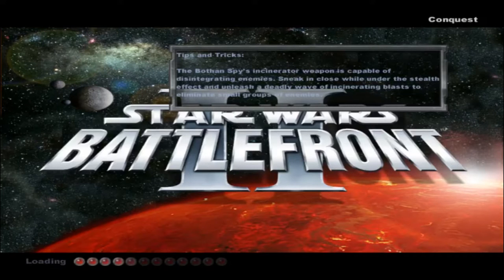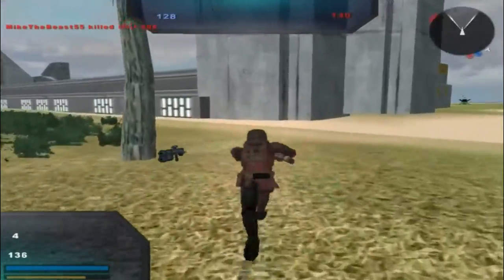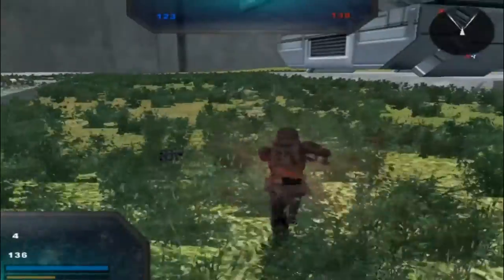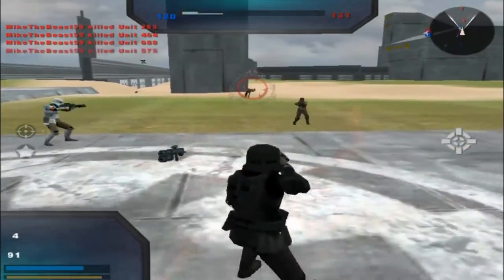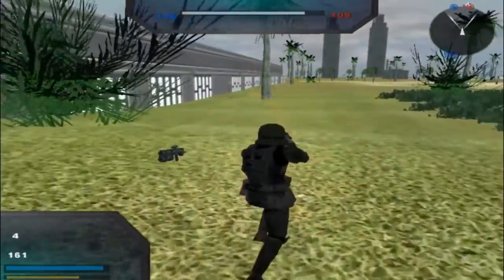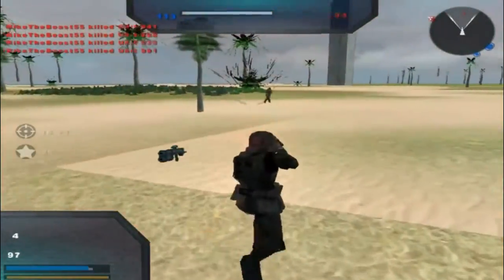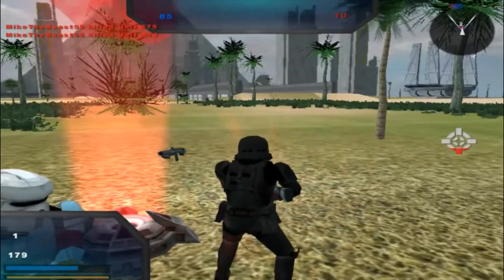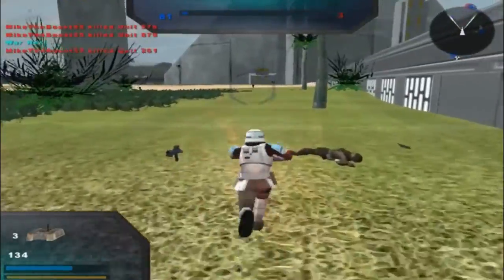Star Wars Battlefront 2 Mods (HD): Scarif (Ultimate Side Mod) (ROGUE ONE)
Welcome back everyone to a brand new Star Wars Battlefront 2 Mod Map Gameplay! Today we go on a map made by the Designated Days team called Scarif but was used in a mod called the Ultimate Sides Mod which the sides can be played on for the map! The map itself consists of custom assets made by the Designated Days teams and they include many great modders such as RevanSithlord, Icemember, cdt. fox, etc. The sides have also been changed with the sides of the Clones and droids being the same units almost with the exception of their colors. The Clone team I believe has a more blue color while the other team has a black color but this map does have a few problems. Some of these problems include AI pathing which is the #1 problem with this map, the map itself also feels a little empty which I can understand since the map is not completed and a few localization bugs that can be easy to fix. Did you find this gameplay interesting and now you want to give this mod map a try to see if you like the mod map or not? If that is the case then feel free to do so with the link I have provided for you in the description below this!